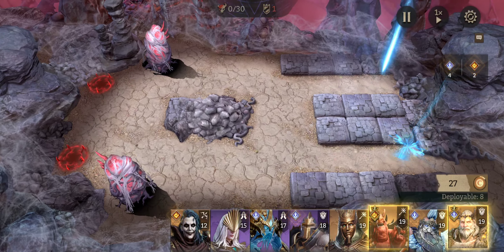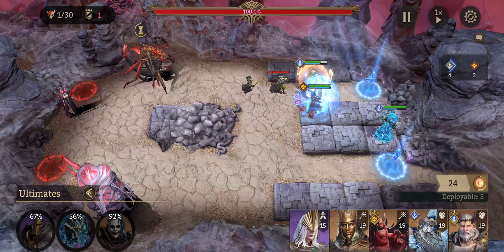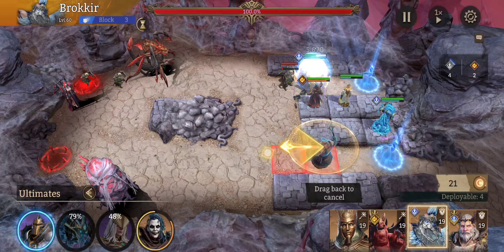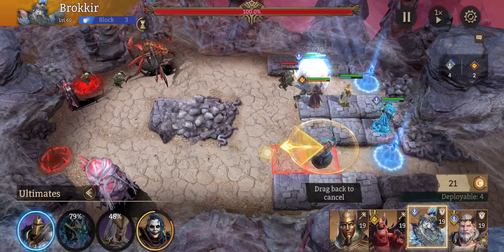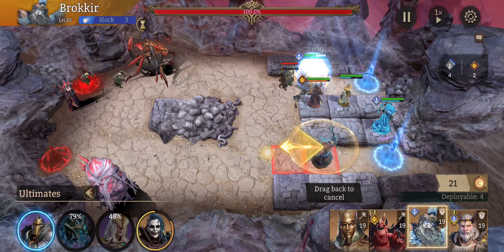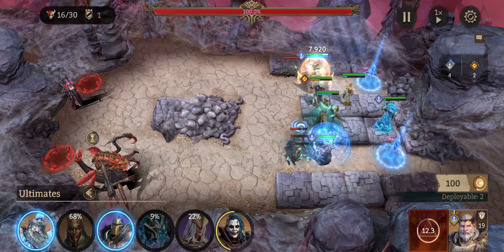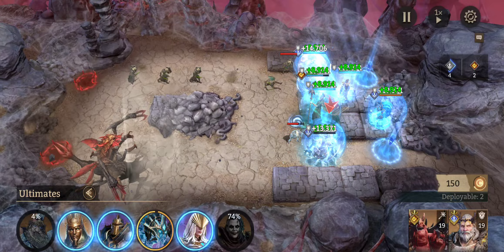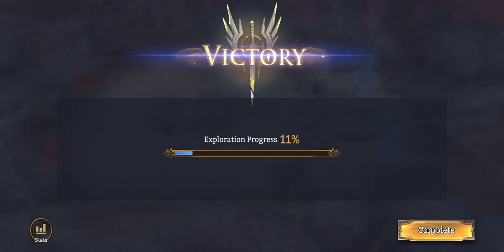Watcher Of Realms Void Rift Nightmare 2nd Fight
Watcher of Realms Void Rift 2nd Fight Nightmare easy strategy